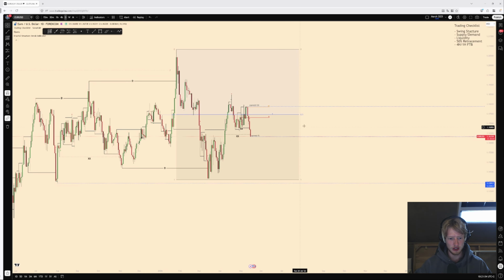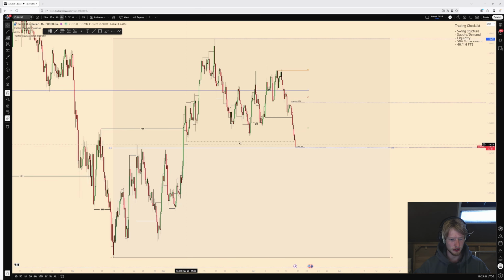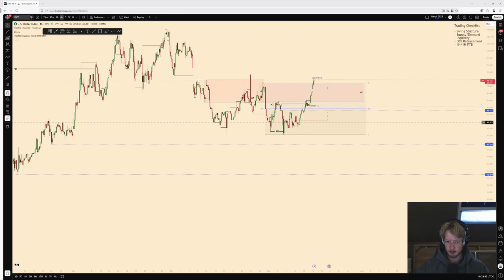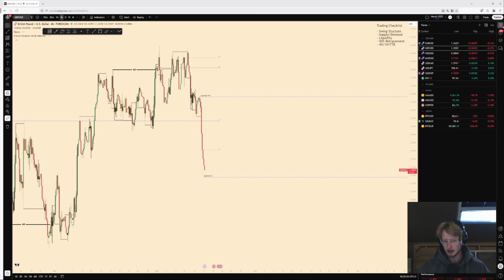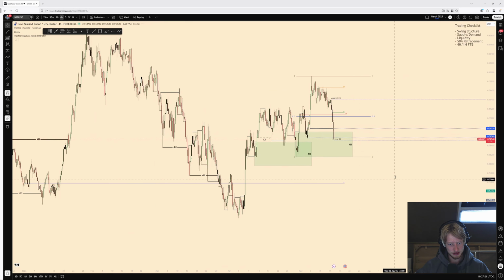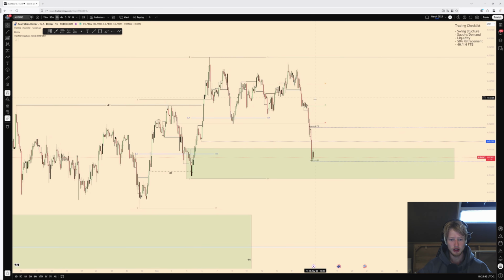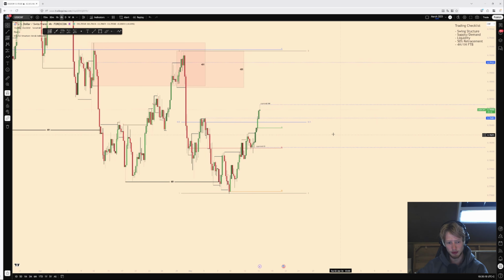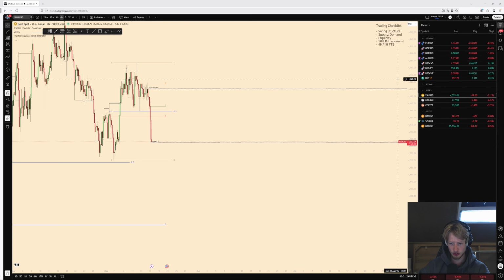MASSIVE DXY BREAKOUT & EURUSD SELLOFF !? | Daily Forex Market Outlook (USD) | Episode 27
In this video my thoughts on the USD pairs on 15-05-26

Join me as I break down the major USD and JPY pairs im trading on a daily basis using market structure, supply and demand, liquidity, Fibonacci retracement levels and fractal market structure. Join me on my trade journey where I will be showing the good and the bad, everything it takes to be a profitable Forex trader!

Timestamps:
0:00 - EUR/USD
2:34 - DXY
3:51 - GBP/USD
5:35 - NZD/USD
6:12 - AUD/USD
7:05 - USD/CAD
7:48 - USD/JPY
8:02 - USD/CHF
9:07- GOLD
9:41 - SILVER